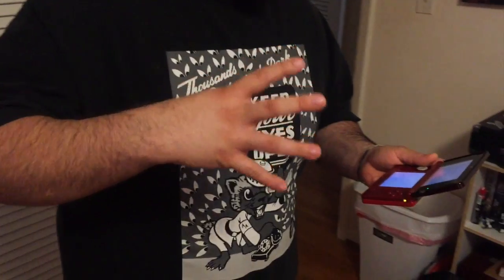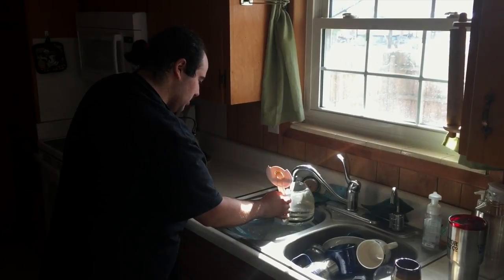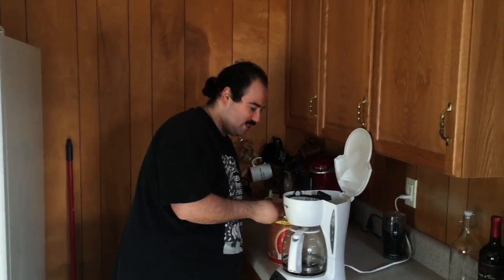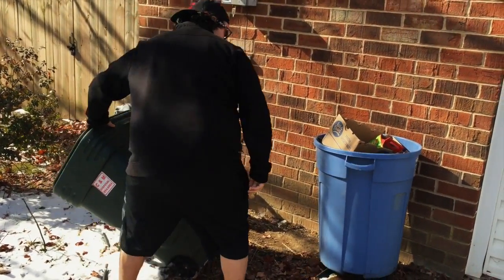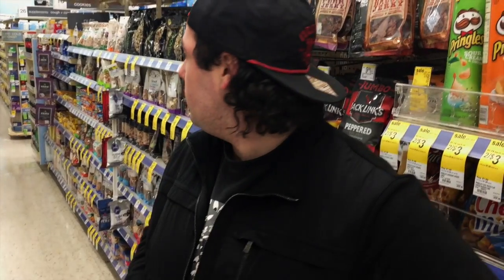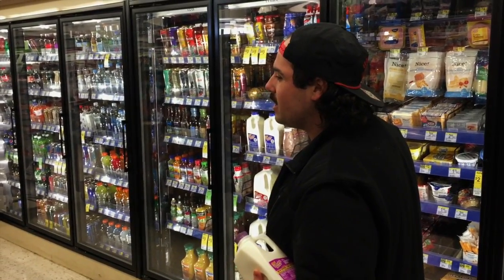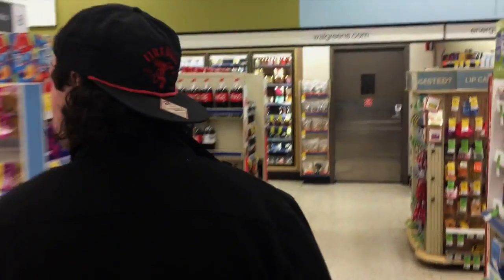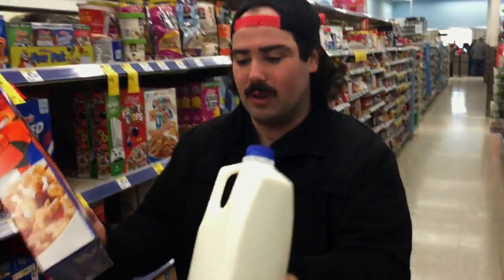MAKING THE DEVILS JUICE!